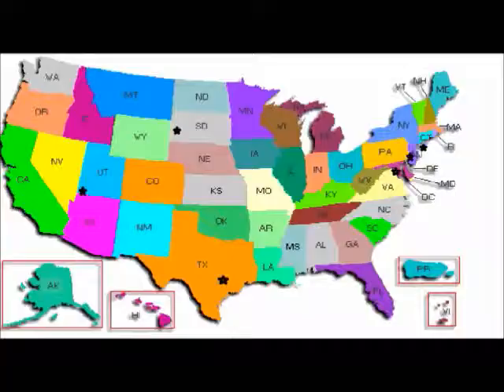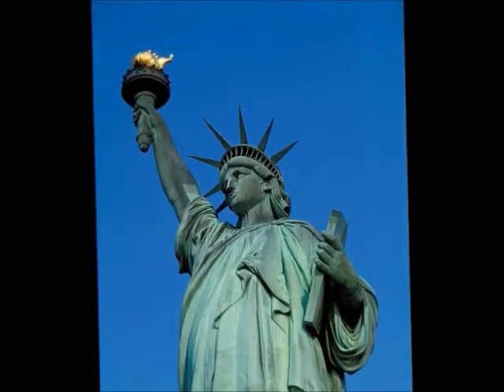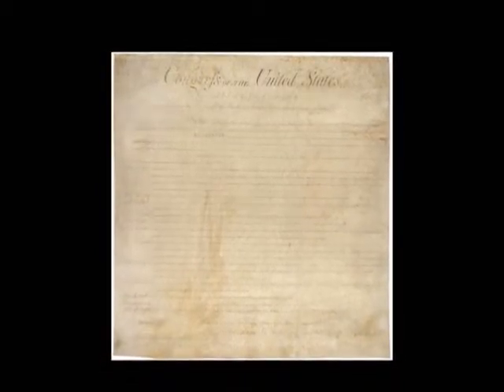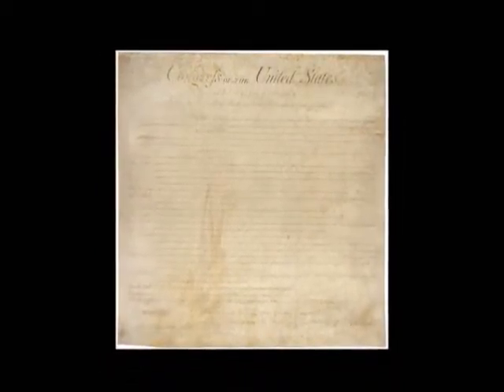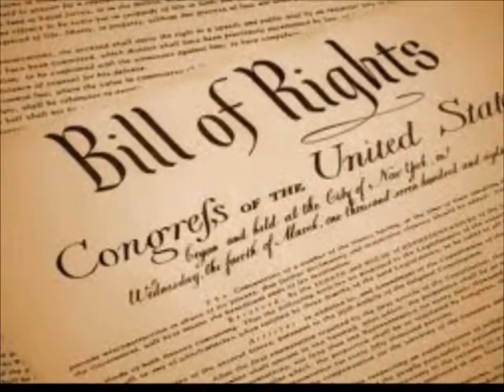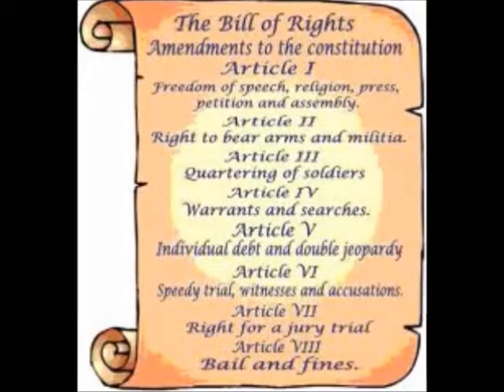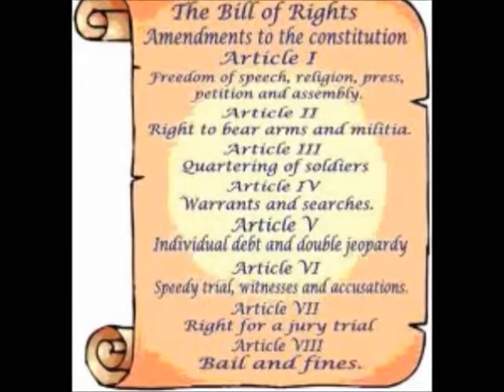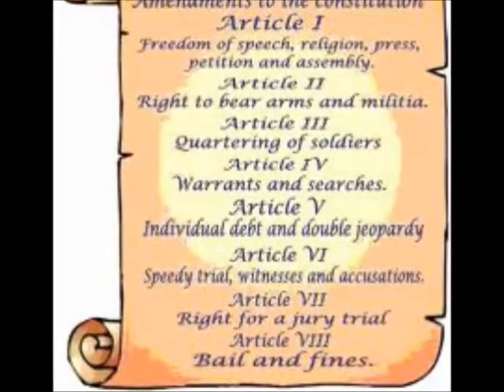National Monuments and Documents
A field trip to and history of National Monuments and documents.  Includes Mt Rushmore, Statue of Liberty, Declaration of Independence, Constitution, Flag, Eagle, Washington Monument, Lincoln Memorial, Jefferson Memorial, and Capital Building